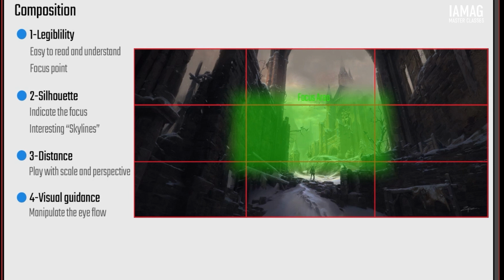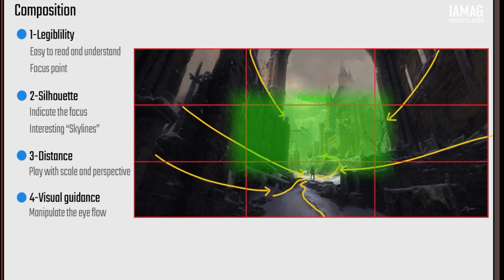How to Teach yourself Environment Concept Art - Pengzhen Zhang Master Class sample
Watch a new sample from Pengzhen Zhang Master Class, how to teach yourself concept art - Full version and 650+ hours of content available on IAMAG Master Classes